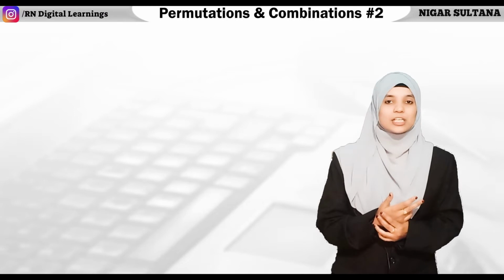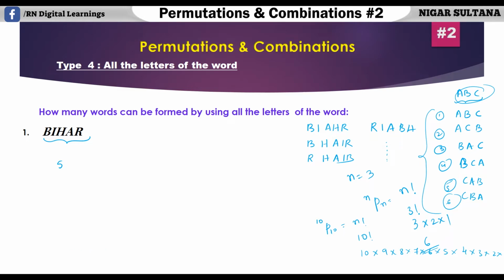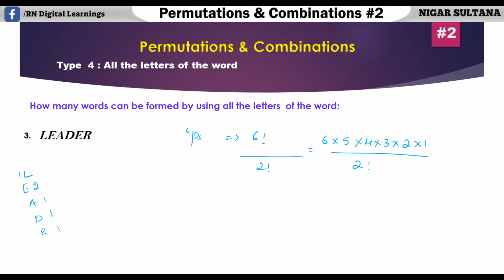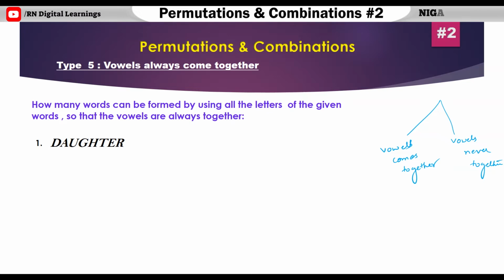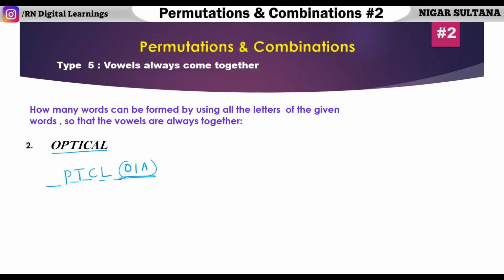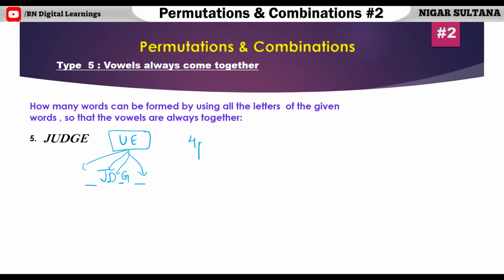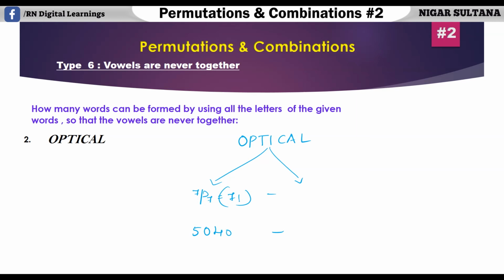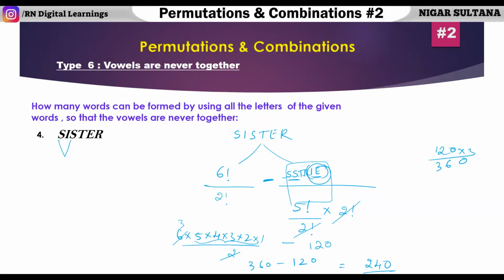#2 Permutation & Combination By Nigar Sultana | Quantitative Aptitude | RS Aggarwal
Quantitative Aptitude Series on Permutations & Combinations By Nigar Sultana
✅ Link to  Download the Handwritten Notes  👇👇

The File is Password Protected. To Know the Password watch this video Completely..
In this Video you will Understand the Basics of Permutation & Combination..